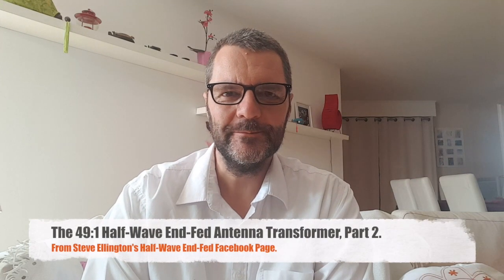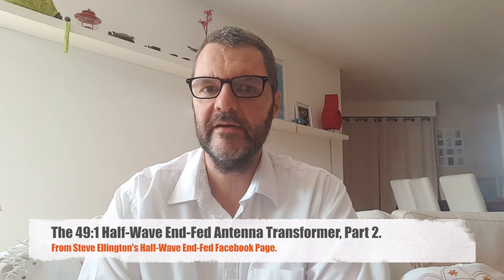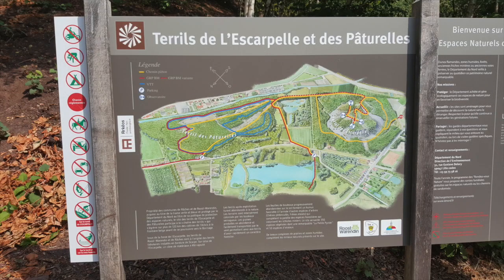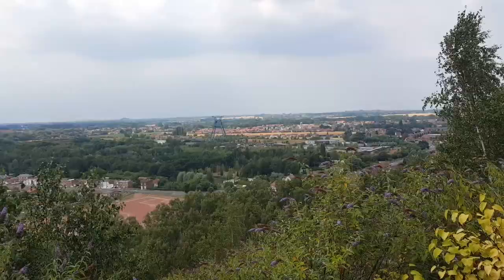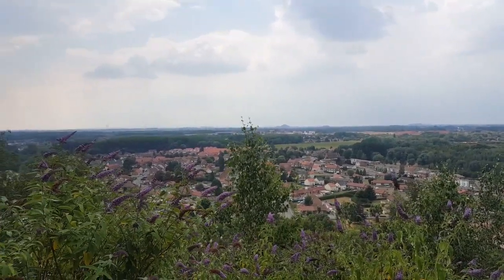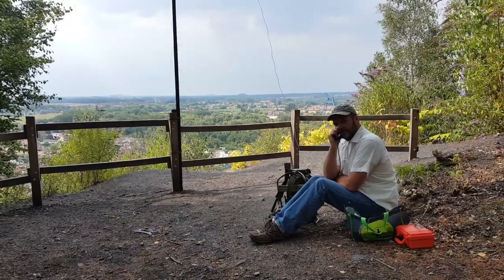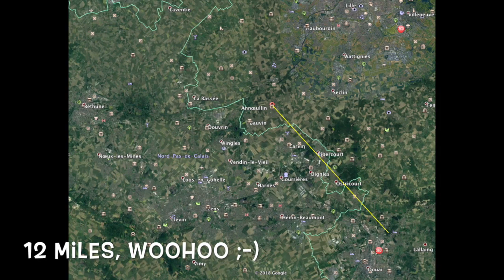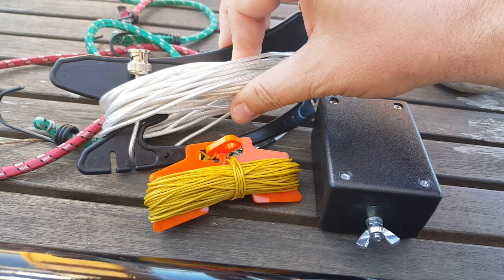The 49:1 Half-Wave End-Fed Antenna Transformer, Part 2.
Good results with 6m and 30m half-wave wires. At last I made a contact with my PRC-352 but I cheated a bit... Operated from the Escarpelle terril near Douai.
Help this channel by donating crypto:
BTC : bc1qc5jq4dxt7359sh80lkv9v8rlsgnh322hmn6xyc
ARB : 0xe7cC2e415E0D2d1De91604B2b693f124dfBCf9B8
DASH : XwiFaR1d6F9PGfC7Qqq6ARWbv8auDa7qM1
ETH : 0xe7cC2e415E0D2d1De91604B2b693f124dfBCf9B8
DOGE : D6ha2Ax7UhmtEMPC4fsaEJPxHrLSu3BwYW
XRP : r93TuQrkEq3X9UDkqXKYWaTkteB2ap4hMq
LTC : LYwDy55mZSeb1Czx6JUiTS5YkqjfmWKK5H
SOL : Ee9iJx6ouBih1beozjWrwYBQA9tQgr4nYwosZYsjfxaj
AMP : 0xe7cC2e415E0D2d1De91604B2b693f124dfBCf9B8
HNT : 13REusLAhArRpKGgMxYJKzm2vuFsaihstwqYmvTZ94SMkyXHxQh
QNT : 0xe7cC2e415E0D2d1De91604B2b693f124dfBCf9B8
XLM : GCW6RHWXXBADDPXG7LHNRPSYRFCATO6FD6J224GUWDPGOBB5ZU2ZF5MM
FET : 0xe7cC2e415E0D2d1De91604B2b693f124dfBCf9B8
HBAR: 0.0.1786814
ATOM: cosmos1l8ct3kesrh48n2yeekh9e2ncrm8s397xxwf34f
XMR : 4AHYwpFnAKcZ4vSb6SfXwFEVoYLCDssZBAGFV91nUoFwM13QPoGhrmEFvsnm79Vf3g8Lvi9K9kNTUY9WvDYFqpPs5dAbU6s
ADA : addr1q8q9wnhgmgvty78u9nm6xcl29nrh5xrdu5pensj7fqqre6kq2a8w3ksckfu0ct8h5d375tx80gvxmegrn8p9ujqq8n4qc4g75v
ALGO: ZI3QSV4UV3KT6JFN4TUWO2TWEM46MQENXW3RTLQEH4OLSSY2SONYKR7XCM